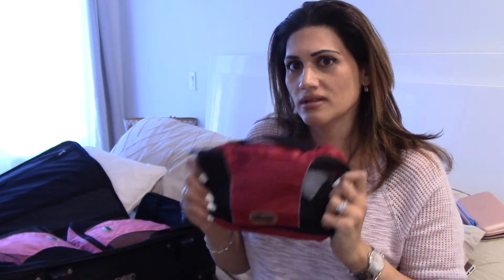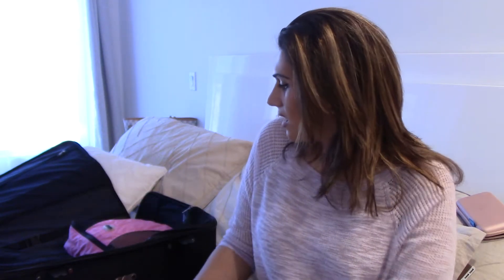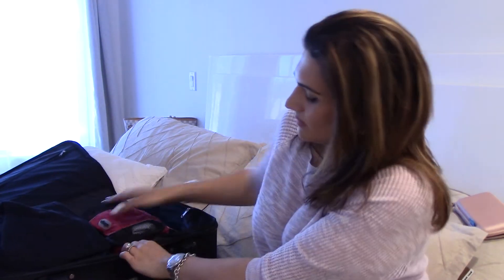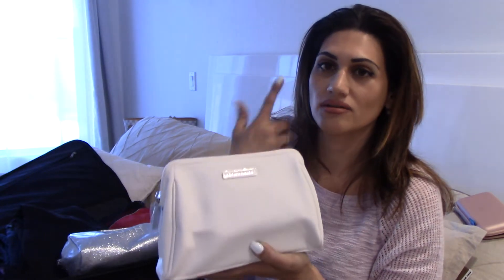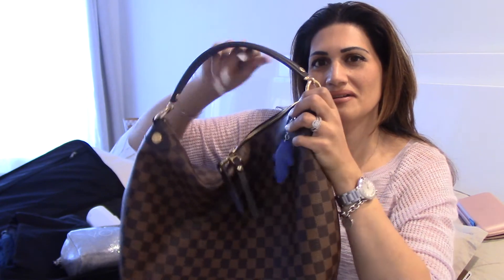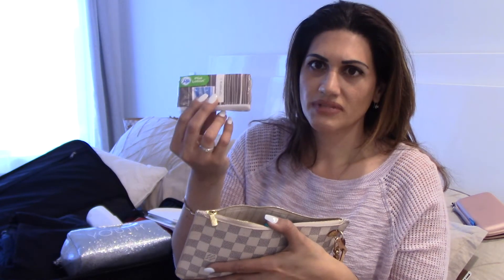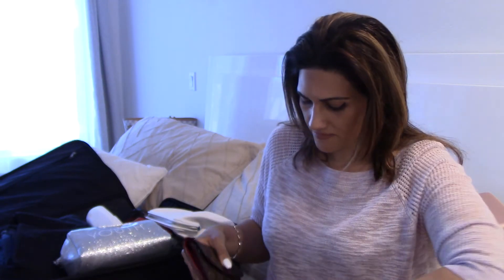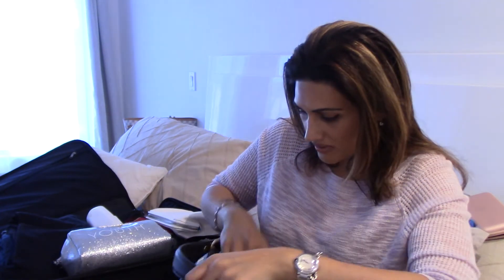Packing for NY trip using ebags packing cubes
Hey everyone, I am off to NY and wanted to share what I packed.